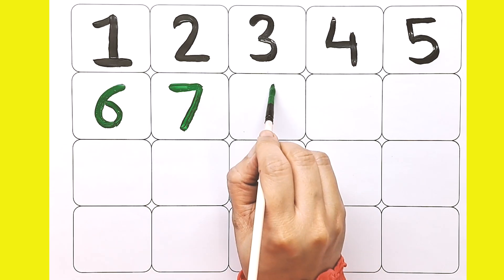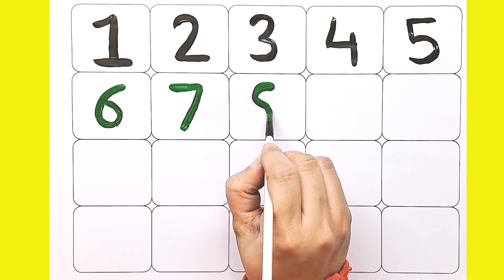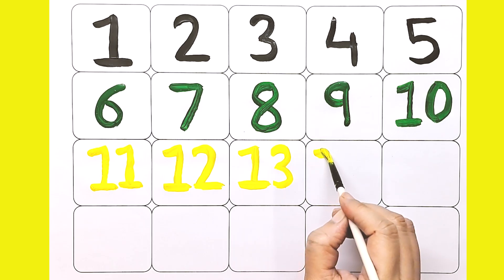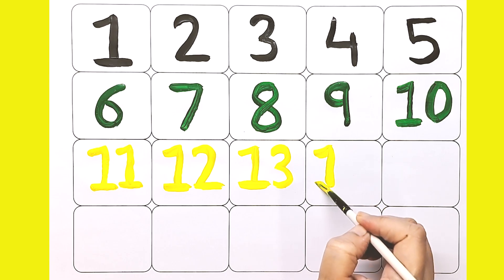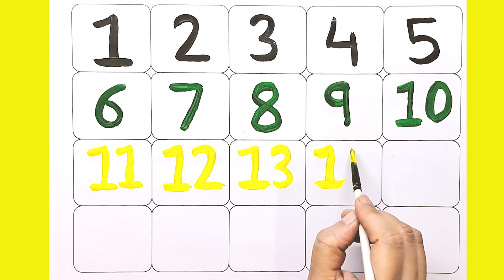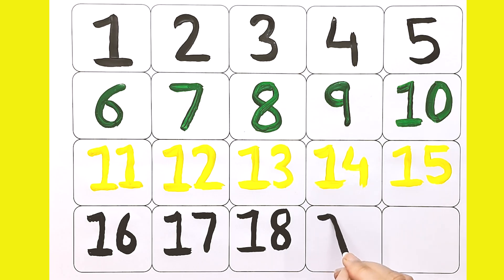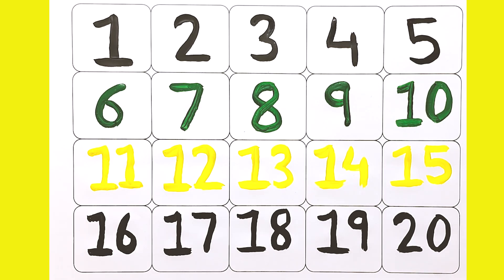👉 1 से 20 तक नंबर सीखें🎨आसान ट्रेसिंग और कलरिंग | Kids Learning | Tracing+ Writing Practice for Kids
Let’s have fun learning numbers 1 to 20! 🎨✨ In this video, kids will enjoy colorful counting with toys, objects, and fun activities that make learning easy and exciting. Perfect for preschool and kindergarten kids 👶. Watch, learn educational video, and count along! 📚🎉

1 से 20 तक नंबर सीखें आसान ट्रेसिंग और कलरिंग से 🎨
👉 “1 से 40 तक नंबर सीखें 🎨 आसान ट्रेसिंग और कलरिंग | Kids Learning | 1 to 20 Counting numbers

Learn & Write 1 to 20 Numbers ✍️ | Tracing+ Writing Practice for Kids | Fun Math Video

Learn numbers for kids, counting 1 to 20, preschool learning, fun counting for kids, kindergarten math.

alphabet
abcd
1 to 20 counting
colors for toddlers
small letters
 nursery rhymes
small abcd